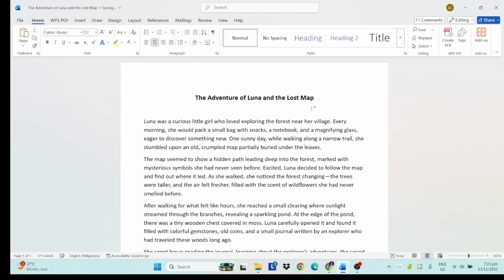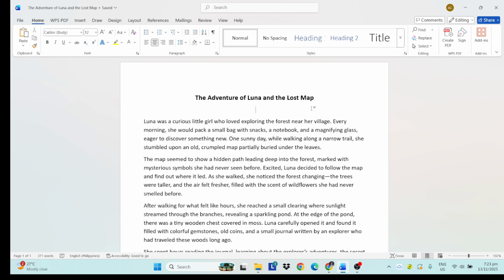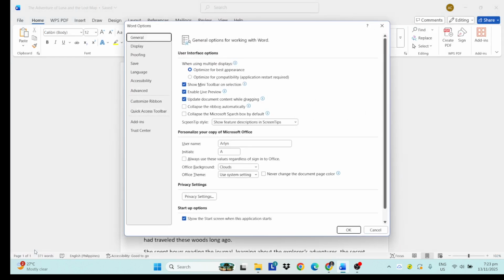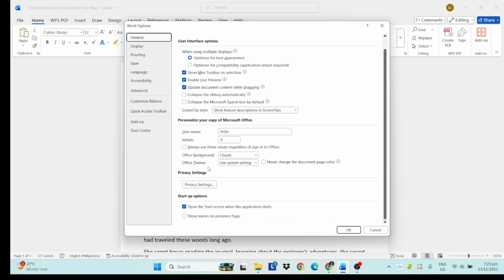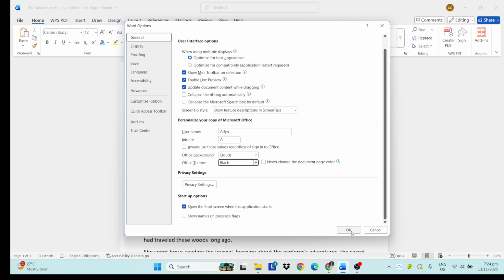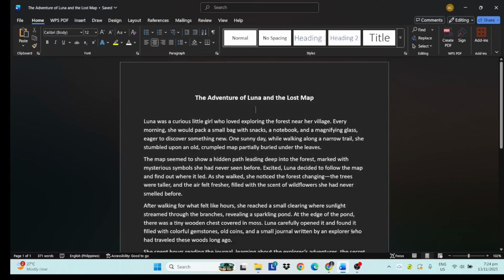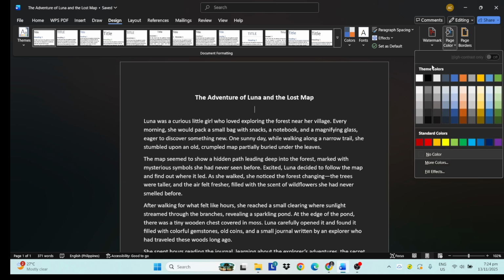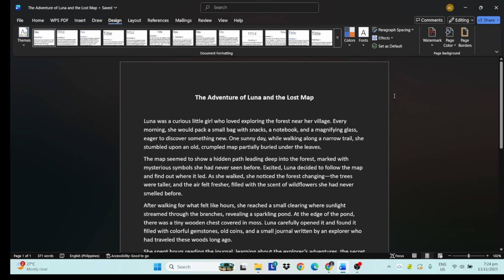How to Turn Microsoft Word Black Background with White Text - 2025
How To Turn Microsoft Word Black Background With White Text - 2025 🖤 Switch to dark mode for a sleek, eye-friendly Word experience.

Steps
• Go to File → Options → General → Personalize your copy of Microsoft Office.
• Under Office Theme → Select Black → Click OK.
• (Optional) For page color only: Design → Page Color → Black → Text color White.
• (Optional) Use Dark Mode toggle in View → Switch Modes for document preview.
• (Optional) Adjust High Contrast settings in Windows for consistent dark background across apps.

Timestamps
0:00 (How to Turn Microsoft Word Black Background with White Text - 2025)
0:05 File → Options → General → Office Theme → Black
0:15 Optional Design → Page Color → Black / Text White
0:25 Optional View Toggle / Windows High Contrast
0:40 Wrap-up

Helpful Tips: Dark Mode Word, Black Background Word, White Text Word

If you find this video on How to Turn Microsoft Word Black Background with White Text - 2025 helpful, please consider subscribing to the channel so we can continue to bring you amazing troubleshooting tips for your PC!